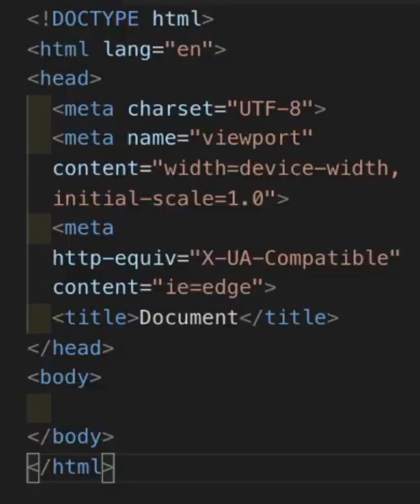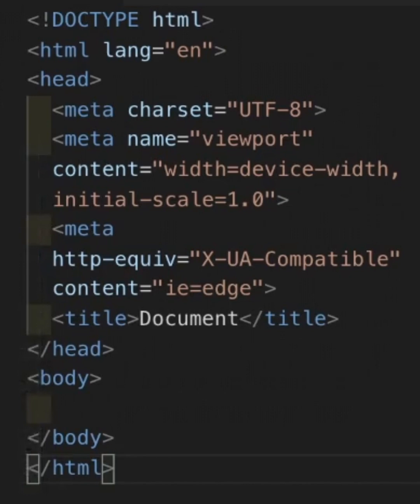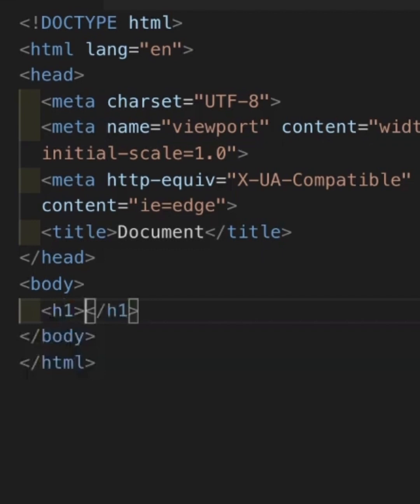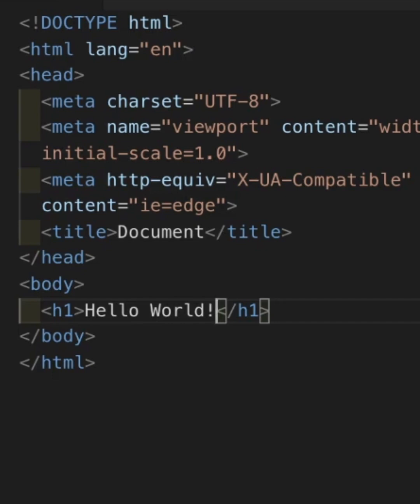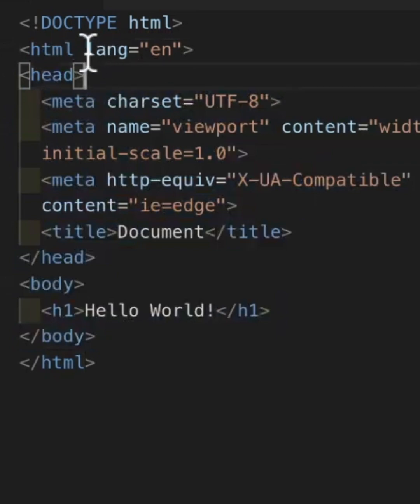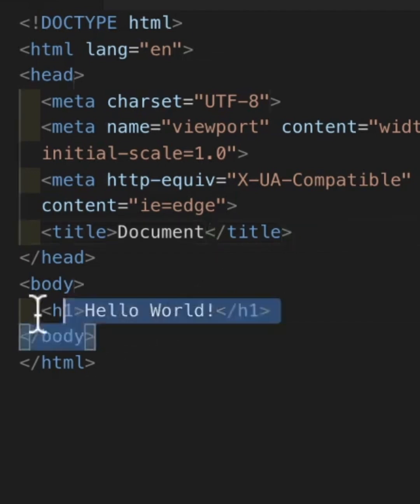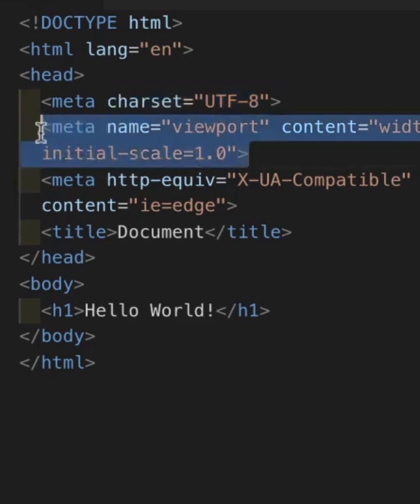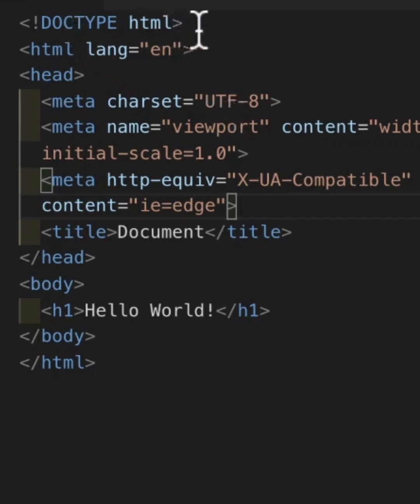Basic HTML Structure